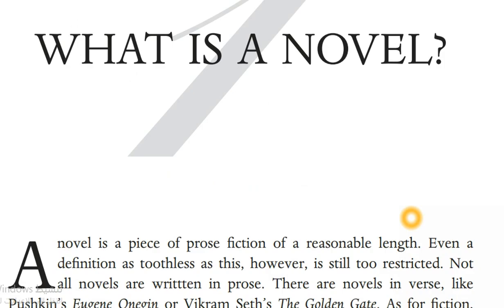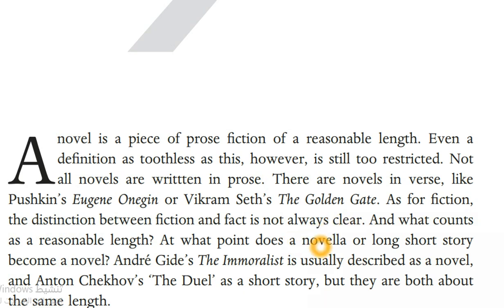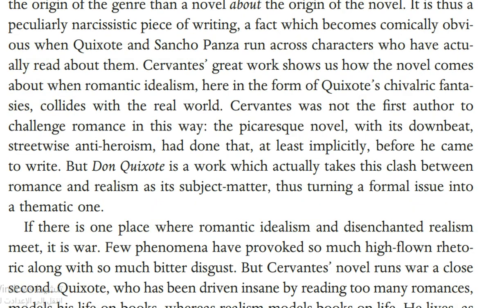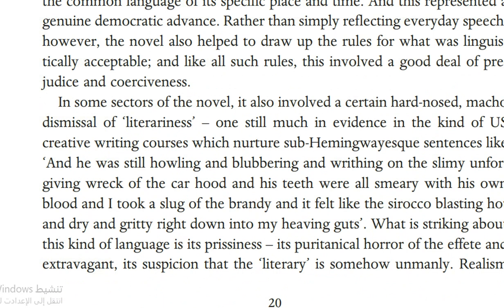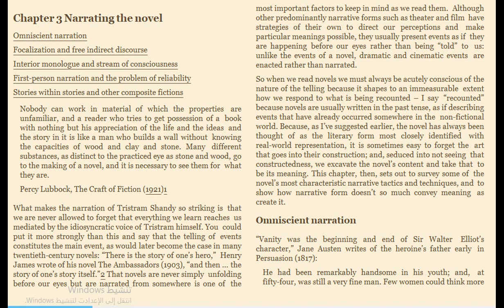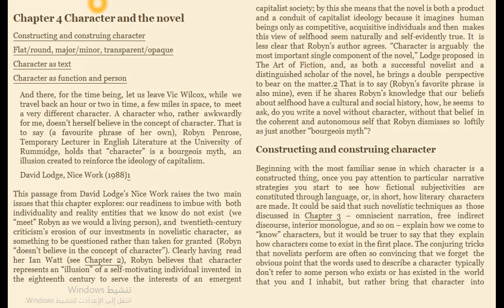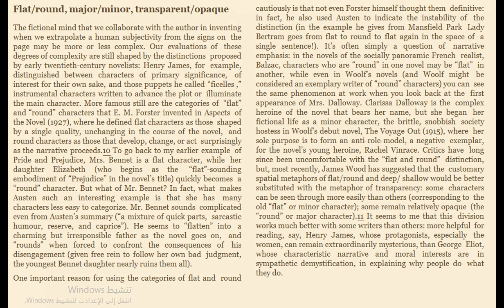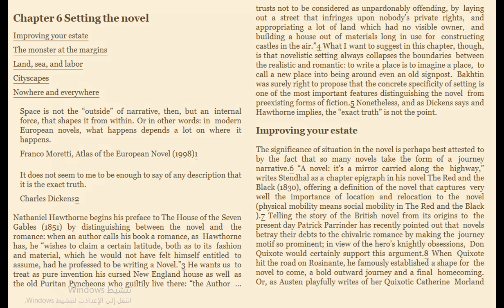Novel Intro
Novel , Ch 1.
Dr Hani Alhasani
English Department